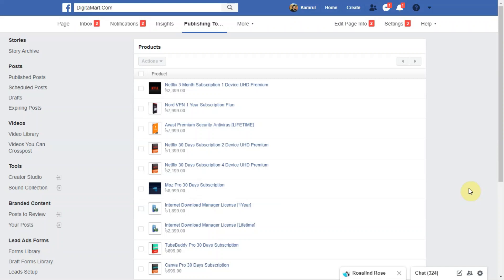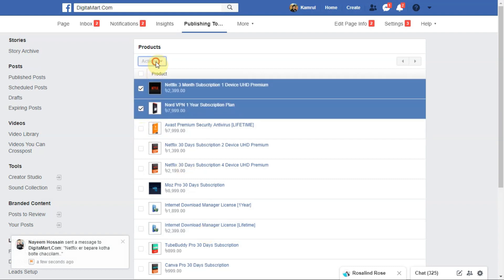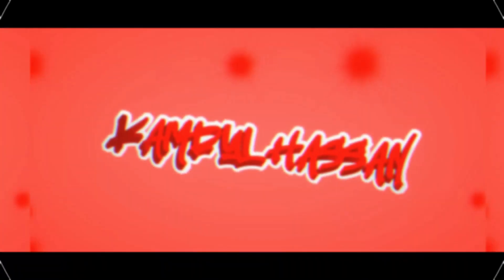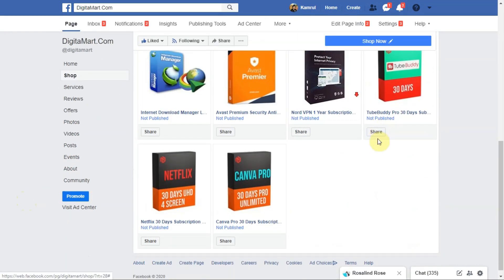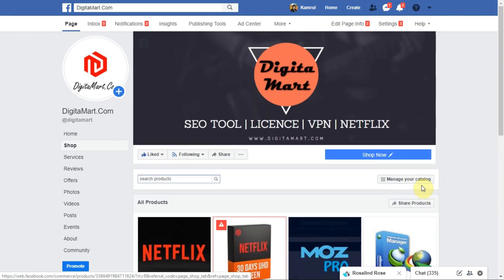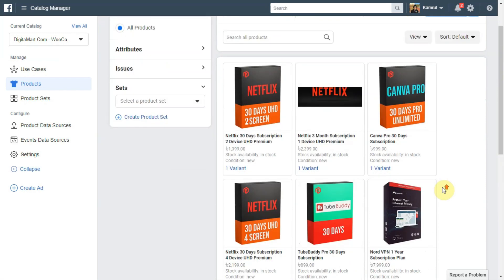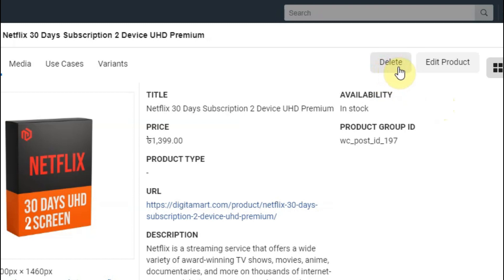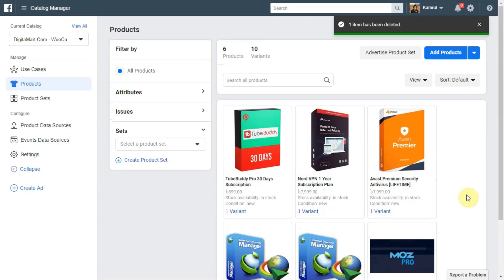Can't delete product from Facebook shop problem Solved 2020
Sometime if you use facebook for woocommers plugin to add product to facebook store you might now found the delete button to delete the product to delete from the shop. In this video i show Can't delete product from Facebook shop problem solution in 2020 .

This method is 100% Working .